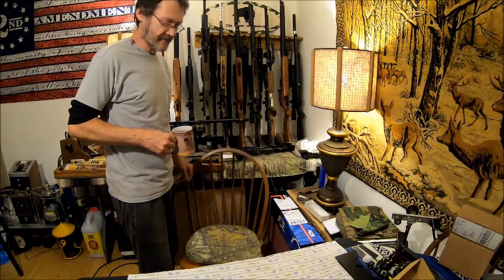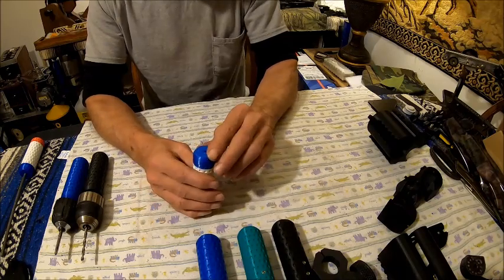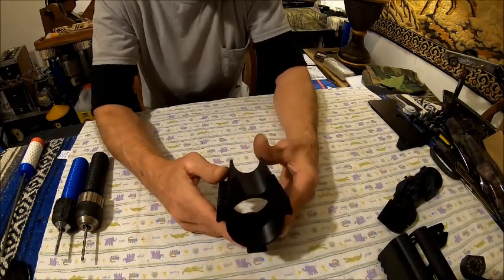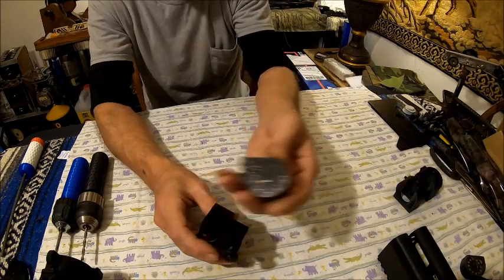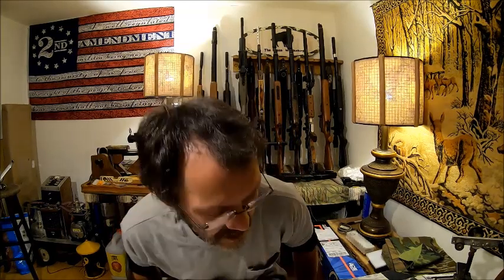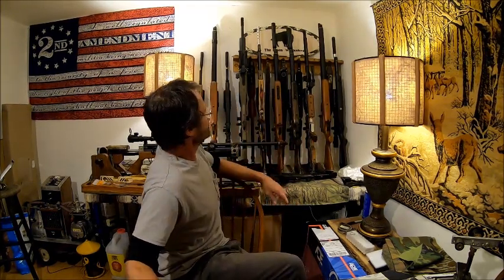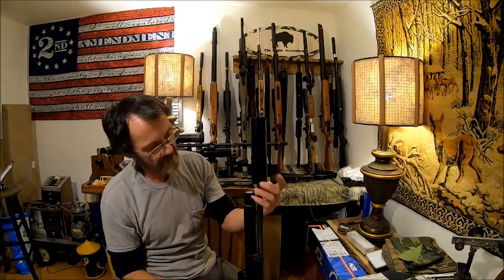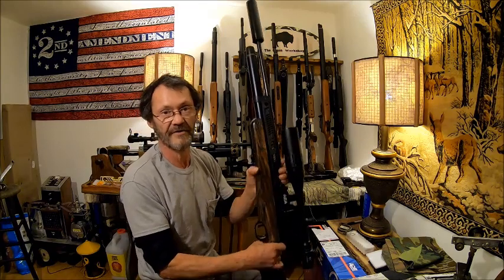shop update on bisonairriflesandparts new items